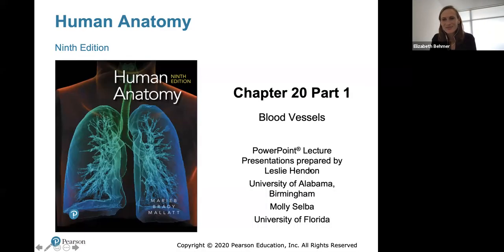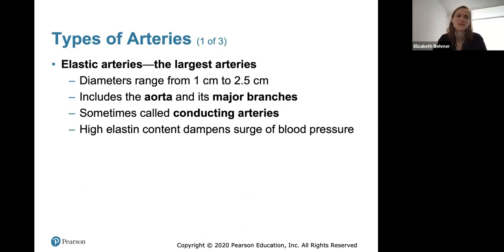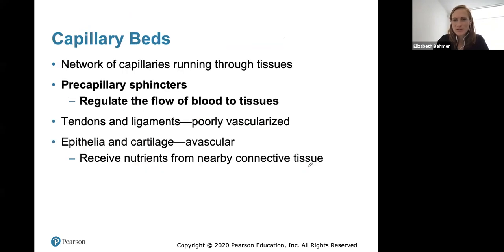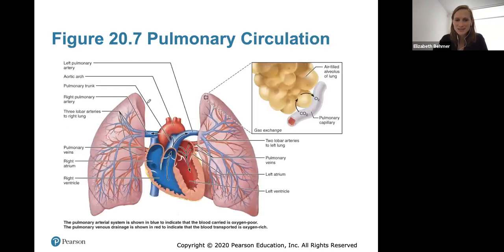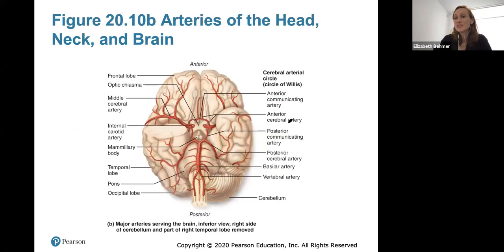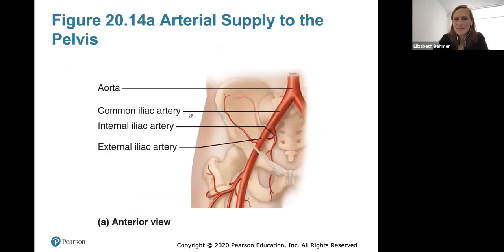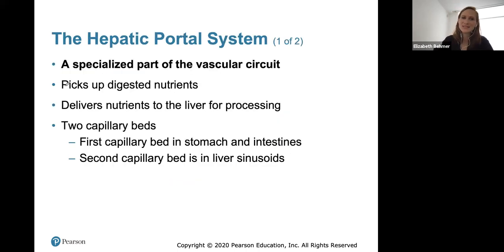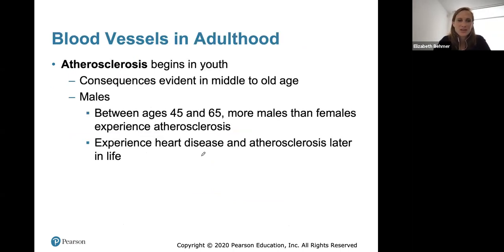Ch. 20 (Blood Vessels & Circulation)